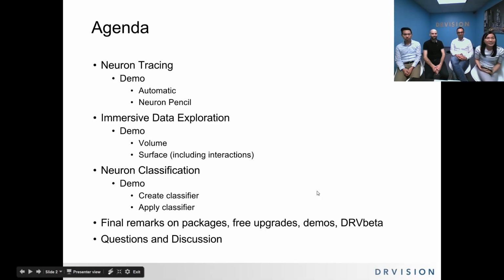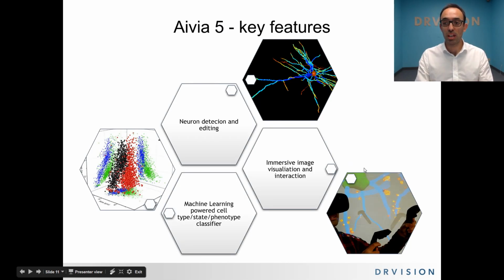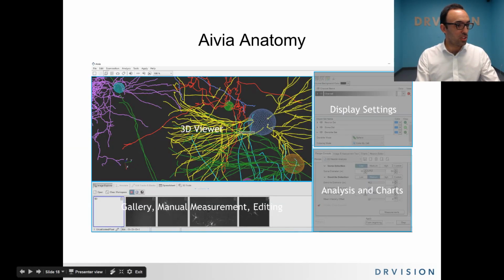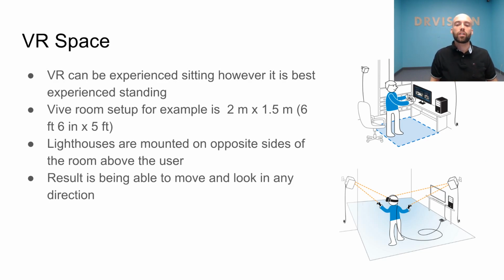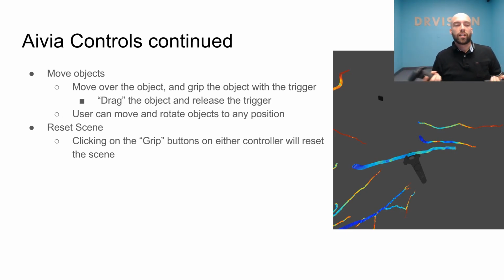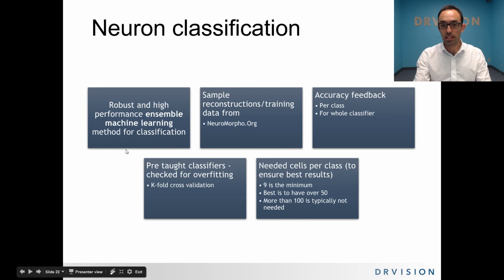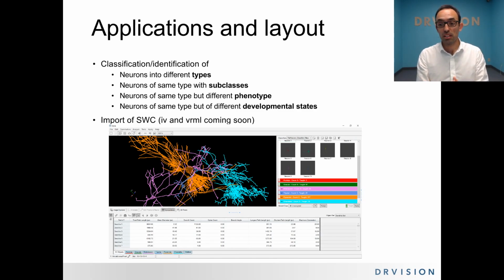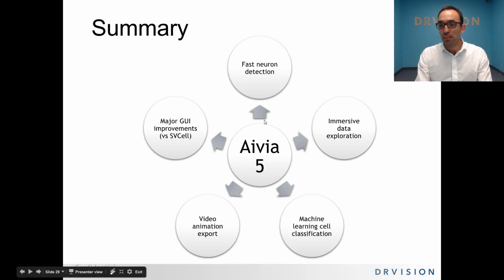Aivia 5 - [Launch webinar] Neuron Exploration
This is the recording of the live launch webinar for Aivia 5 (19th of April, 2017).

Key features include:
- fast automated neuron tracing (soma, dendrites, spines)
- neuron editing tools for manual or semi-manual tracing
- built in machine learning neuron classifier for major types of neurons in mouse, rate and human samples
- immersive visualization using virtual reality